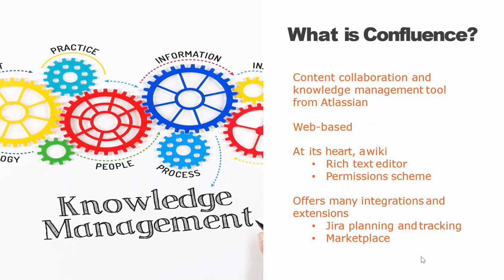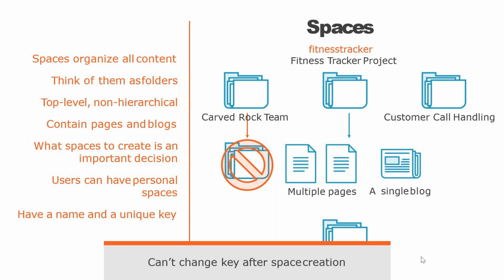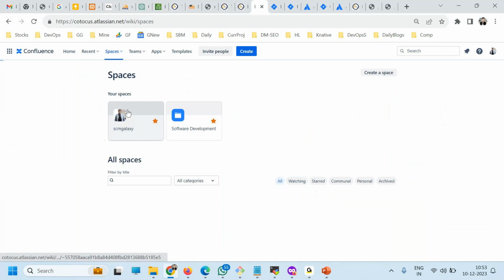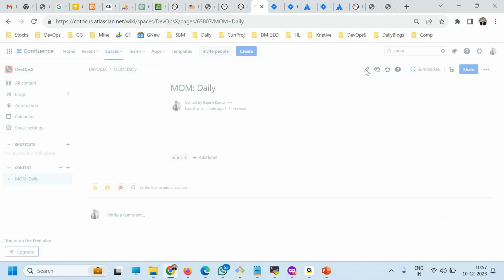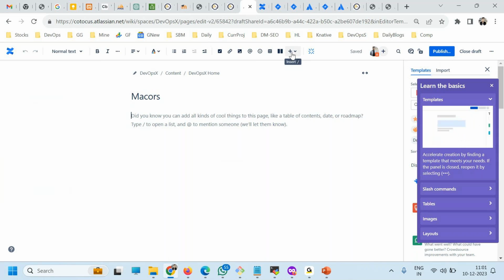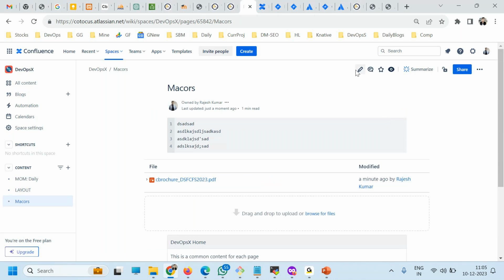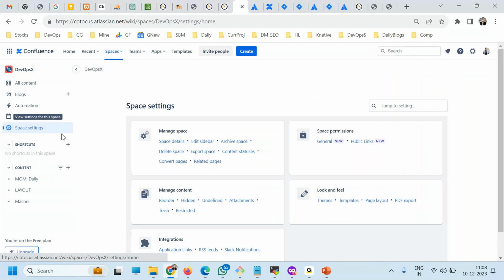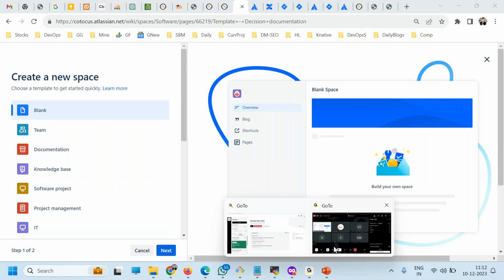Fundamental Tutorials of Confluence - Part-10 - 2024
👉 Overview of Confluence and its benefits.
👉 Explanation of how Confluence can be used to enhance collaboration among team members.
👉 Discussion of how to set up Confluence for your team's needs.
👉 Explanation of how to create and organize content in Confluence.
👉 Discussion of best practices for using Confluence, including version control and content permissions.
👉 Demonstration of how to create and edit pages in Confluence.
👉 Explanation of how to use Confluence to manage tasks and projects.
👉 Discussion of how to use Confluence to track team performance and progress.
👉 Demonstration of how to use Confluence's reporting and analytics features.
👉 Explanation of how to integrate Confluence with other tools, such as Jira and Slack.
👉 Discussion of how to customize Confluence to suit your team's needs.
👉 Explanation of how to manage Confluence users and permissions.
👉 Demonstration of how to use Confluence's search features.
👉 Discussion of how to use Confluence to share knowledge and collaborate with other teams.
👉 Explanation of how to use Confluence to create and maintain documentation.
👉 Discussion of how to use Confluence for agile development and project management.
👉 Summary of the meeting's key takeaways.

Top 10 Certifications in the world
1. DevOps Certified Professionals (DCP)

2. Site Reliability Engineering Certified Professionals (SRECP)

3. DevSecOps Certified Professionals (DSOCP)

4. Master in DevOps Engineering (MDE)

5. Kubernetes Certified Administrator & Developer (KCAD)

6. GitOps Certified Professional (GOCP)

7. Master in Observability Engineering (MOE)

8. MLOps Certified

9. DataOps Certified Professional (DOCP)

10. AiOps Certified Professional (AIOCP)